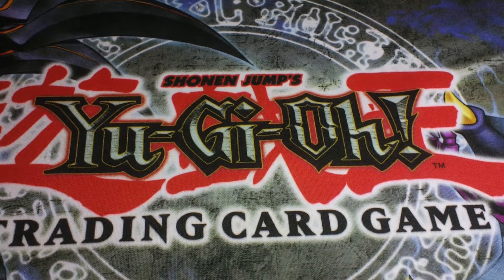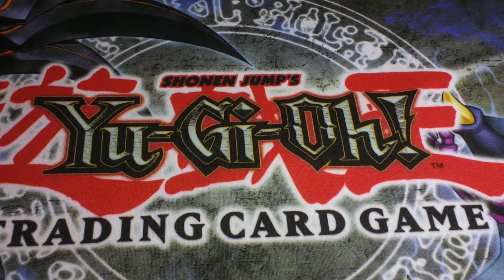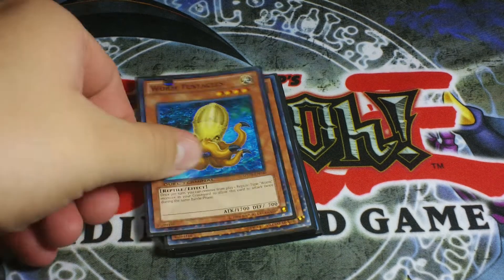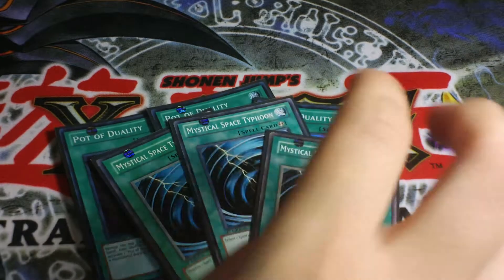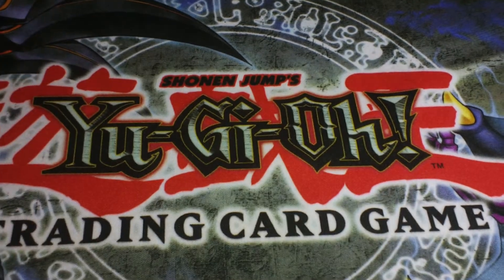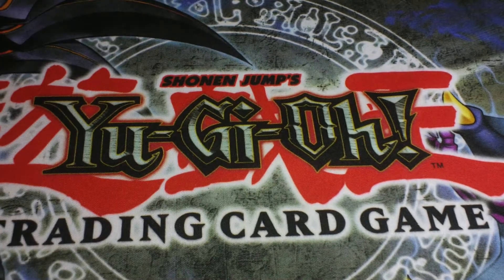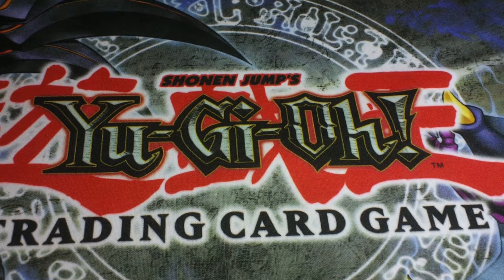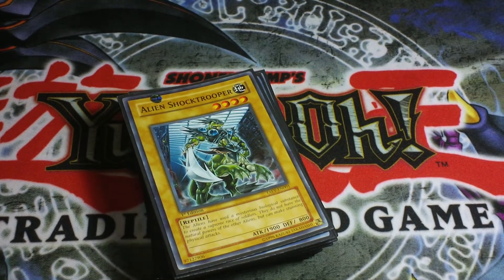Xyz Worms deck (sharkeatyellow Yugioh deck)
Check out the New Web site that some guy name TeamSlopyTaters made. This guy also hold me at gun point to just the Web site. So I wont get killed plz go and check out the web site THANKS

This is my facebook page in this page you see what is coming up next in this channel and what is happing in my world. So check it out if you want to, THANKS.

if you want to play me on DN just hit me up and we can play also all the deck I show in my channel you can play against them so yeah, oh and THANKS.

* Duelingnetwork
(sharkeatyellow) my Youtube name

*Skype
sharkeatyellow